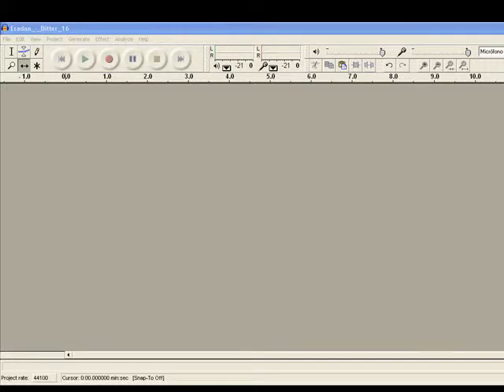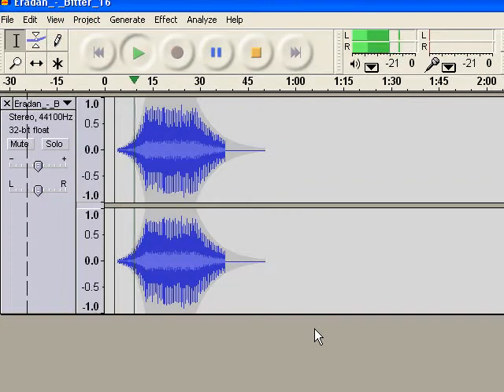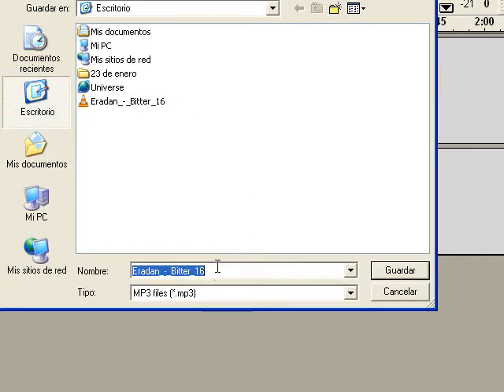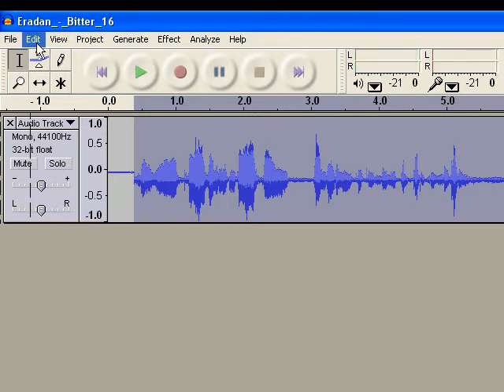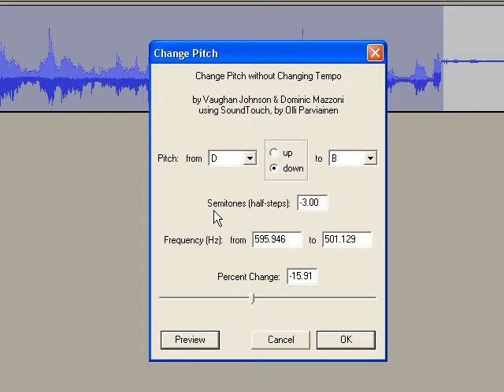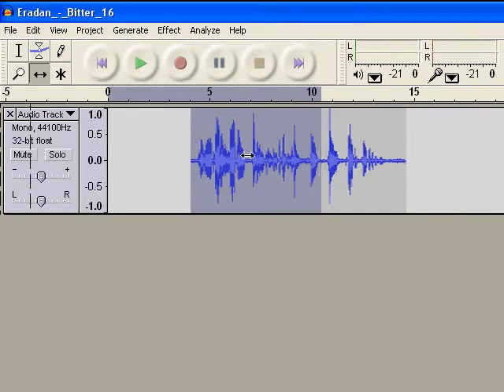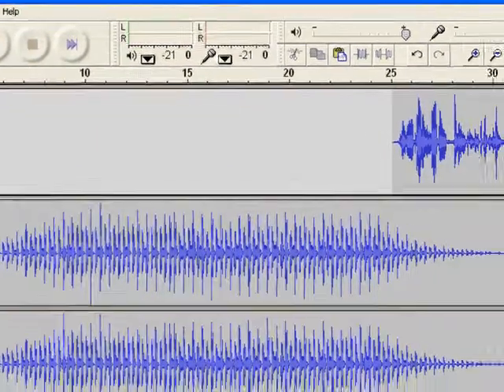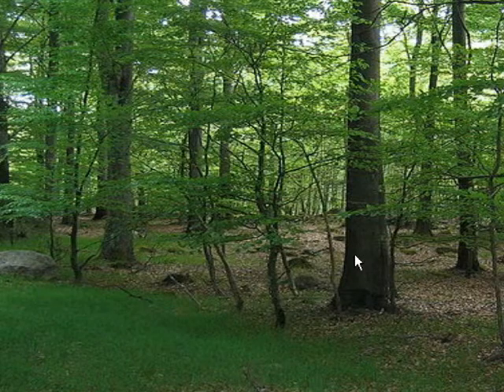Editing Audacity Recordings